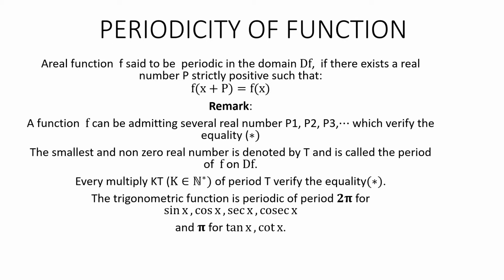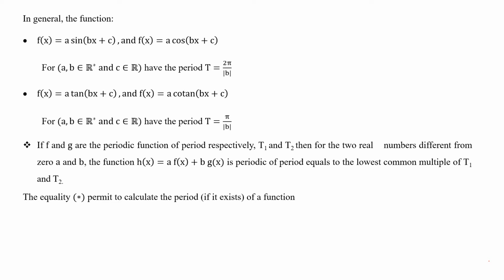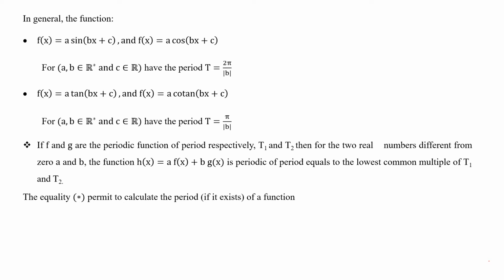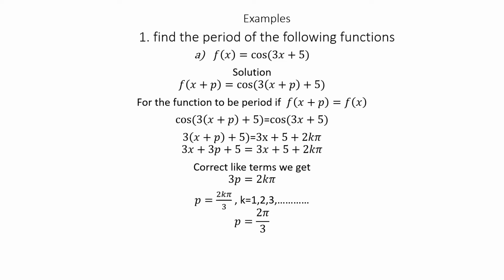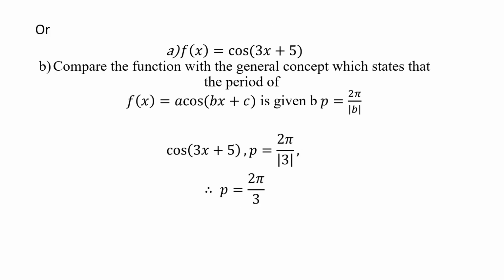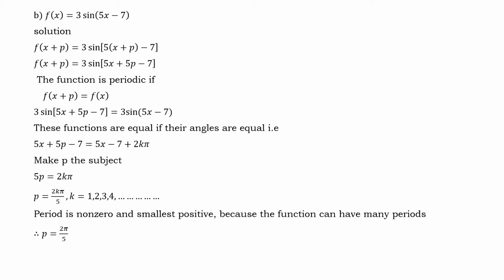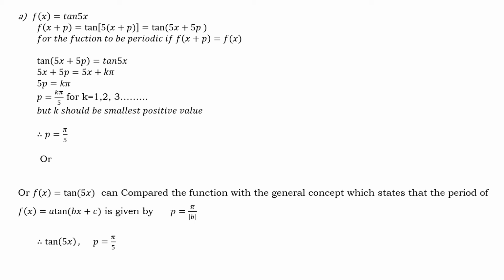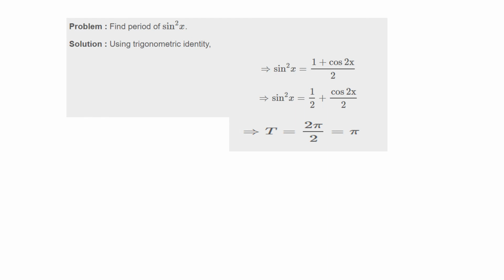Math class: Periodicity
Periodicity